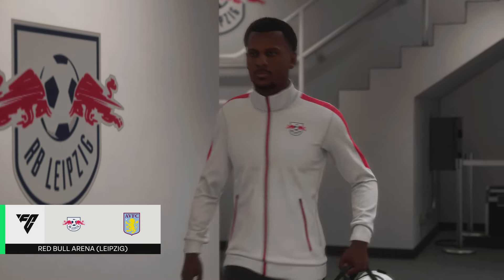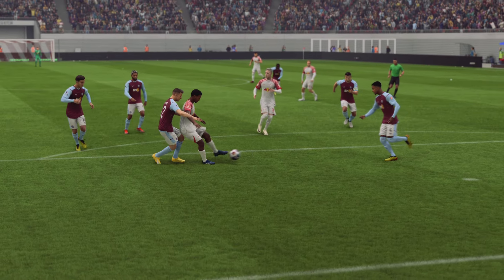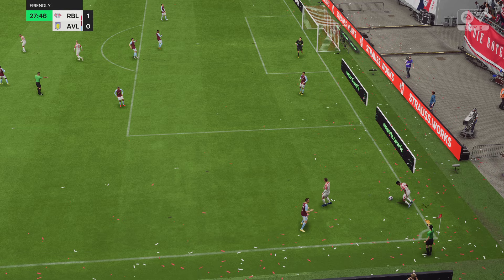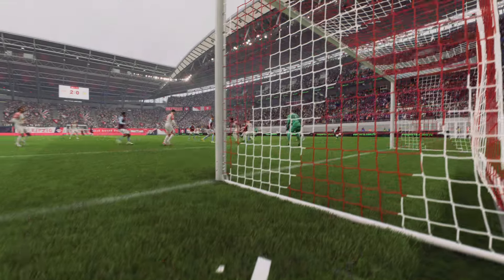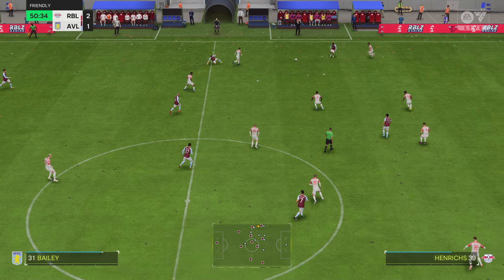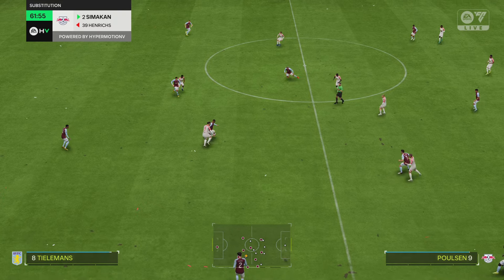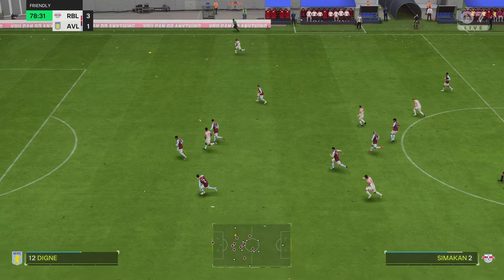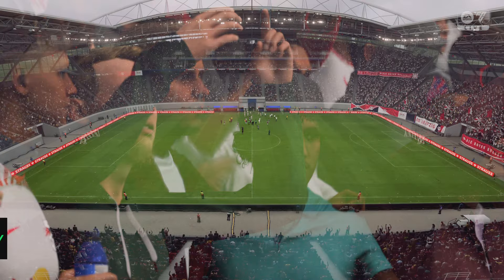FC 24 | RB Leipzig vs Aston Villa - Club Friendly | Gameplay PS5